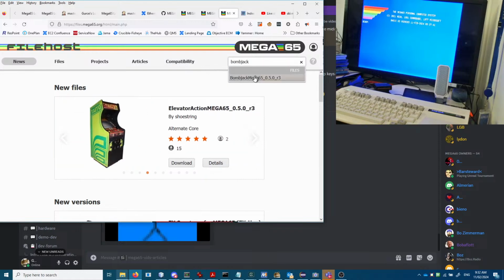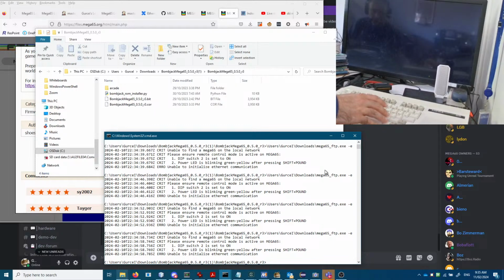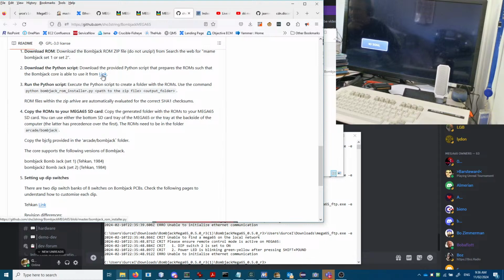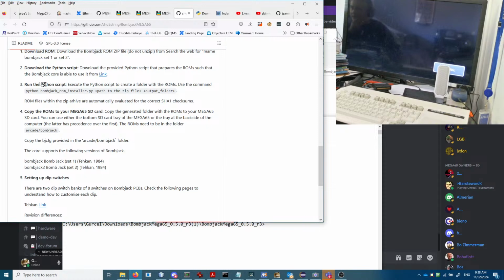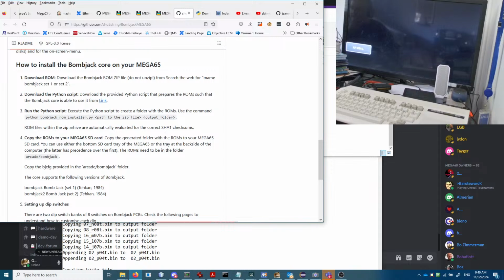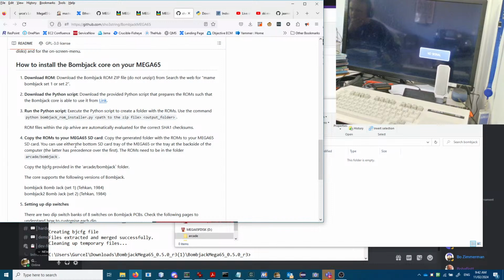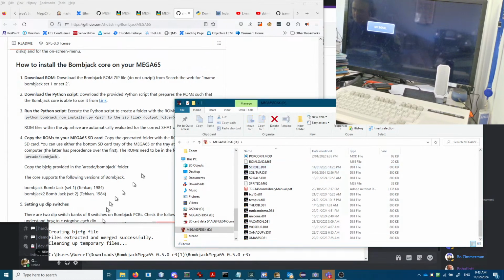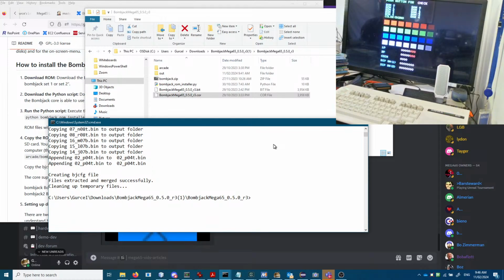Testing out another alternate core for the MEGA65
Just wanted to try again, this time with an alternate core that makes use of python scripts